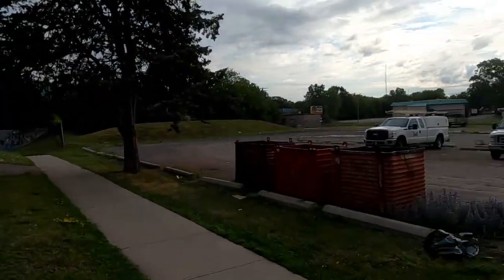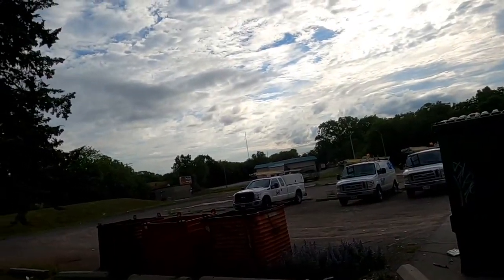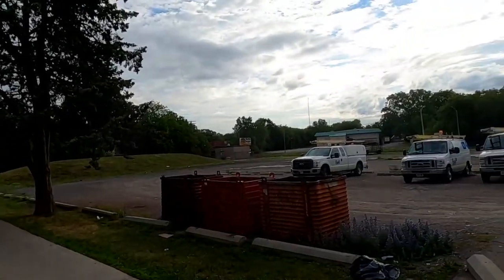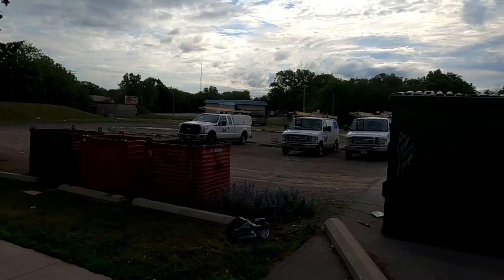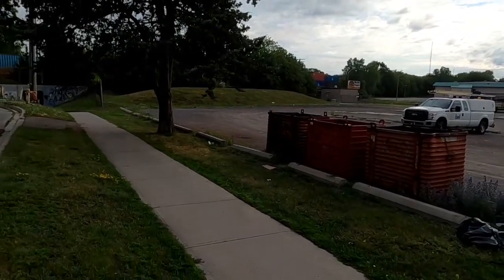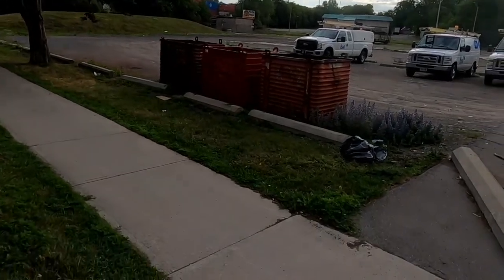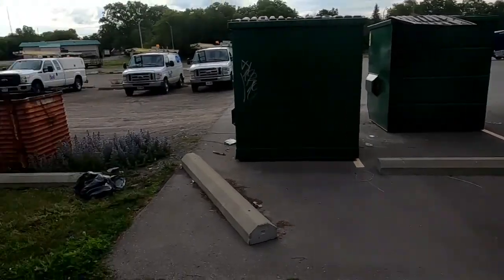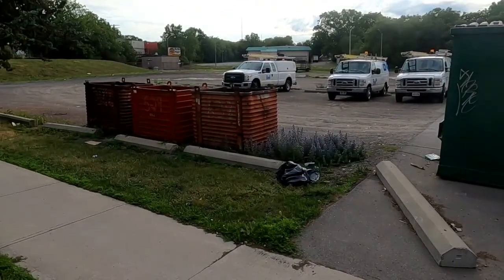1st Ride To Shannonville on The Luyuan Condor $100 Ebike Part 1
1st Ride To Shannonville on The  Luyuan Condor $100 Ebike Part 1

Bought A Luyuan Condor Ebike For $100